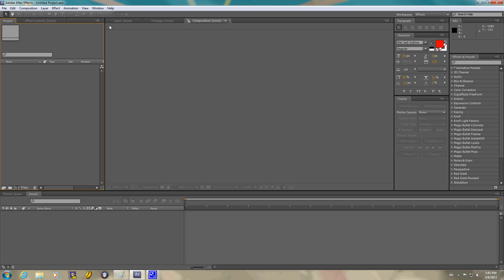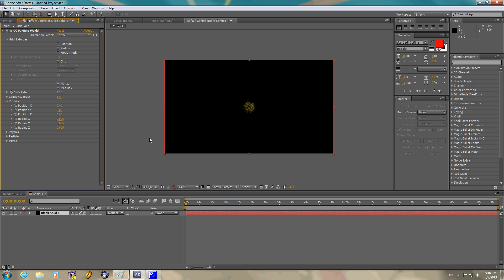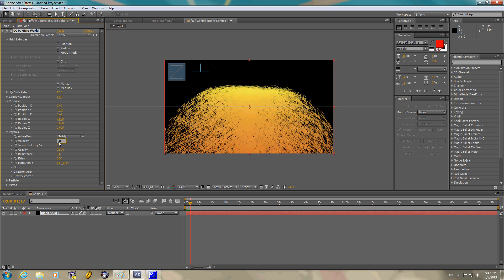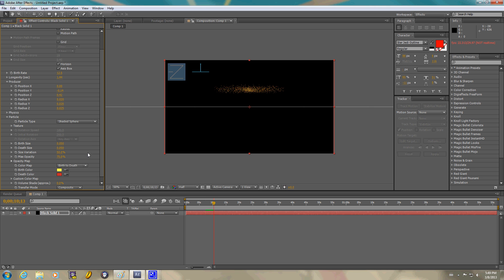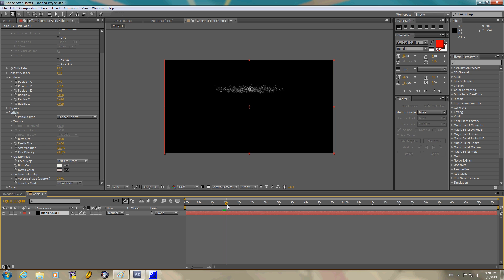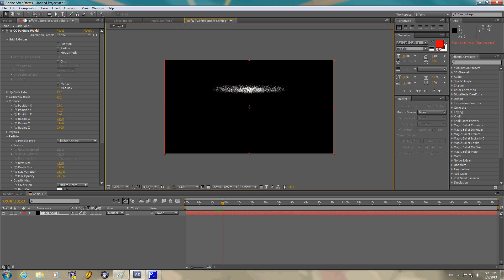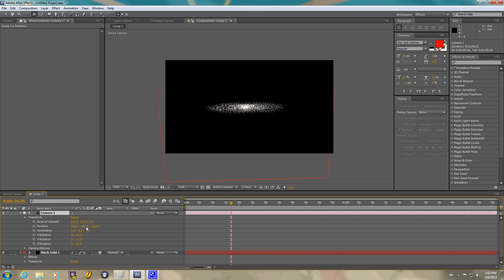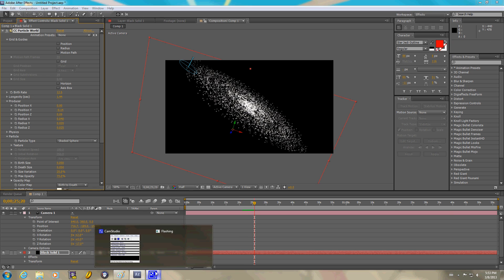Tutorial :Galaxy in After Effects CS5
How to make a simple galaxy in After Effects CS5. This uses CC Particle World + Echo. The Fly by the seat of your pants edition.